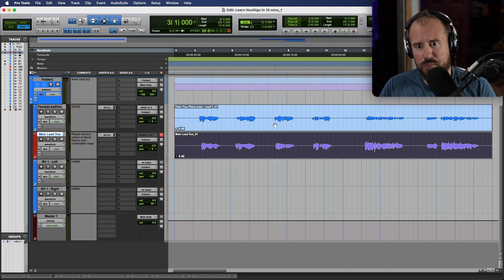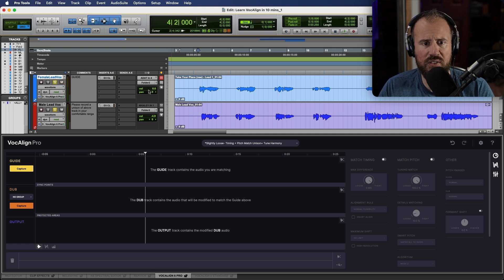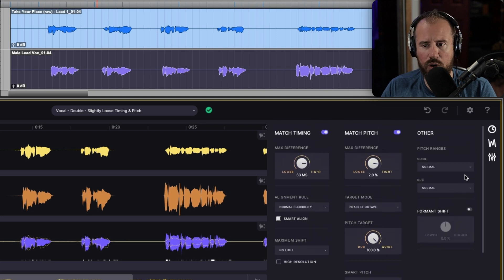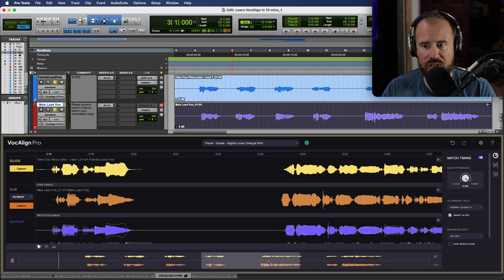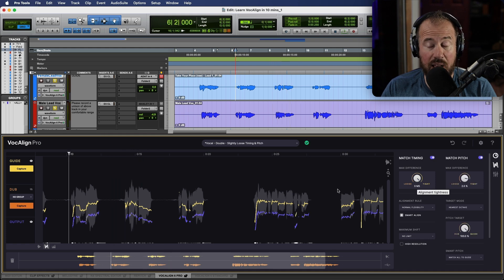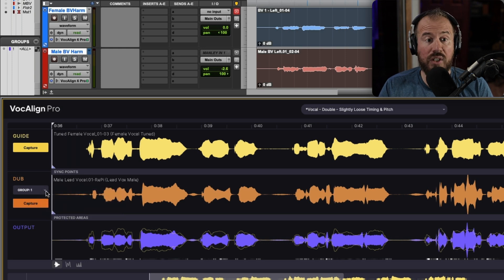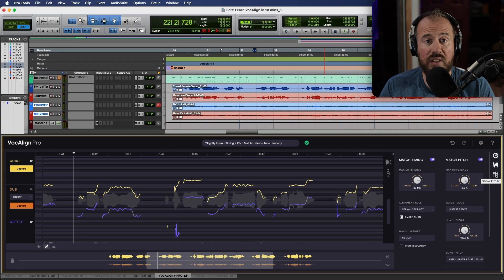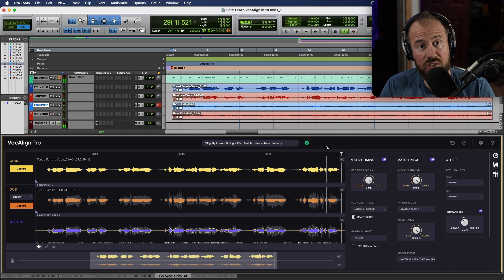Learn VocAlign 6 in 10 mins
Welcome to our quick guide on VocAlign 6! In just 10 minutes, you'll learn the essentials to get started with this powerful audio alignment tool. Whether you're a music producer, sound engineer, or voice-over artist, this tutorial will help you sync your audio tracks perfectly.

📌 What You'll Learn:

Introduction to VocAlign 6
Setting up and configuring VocAlign
Basic features and functions
Step-by-step alignment process
Tips and tricks for best results